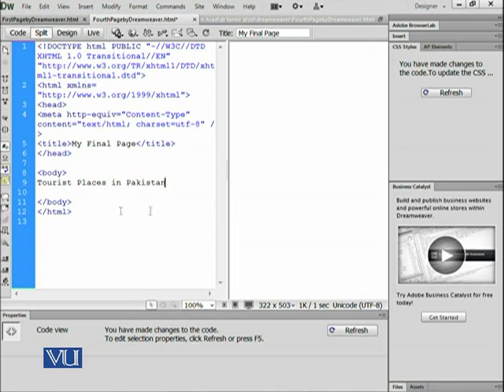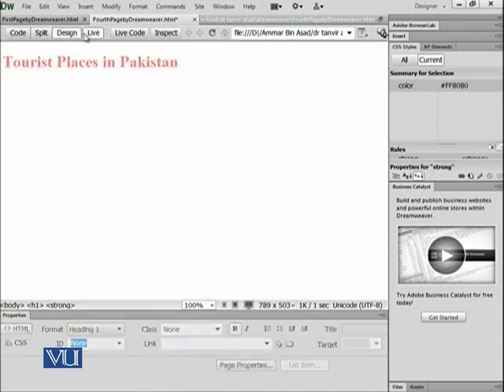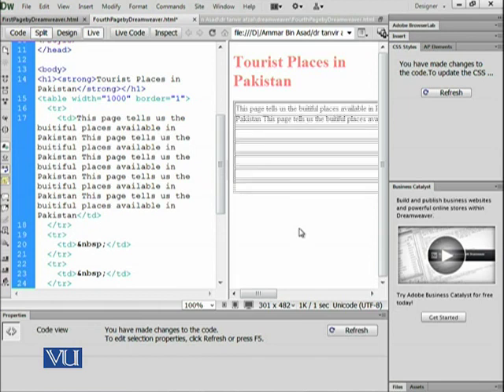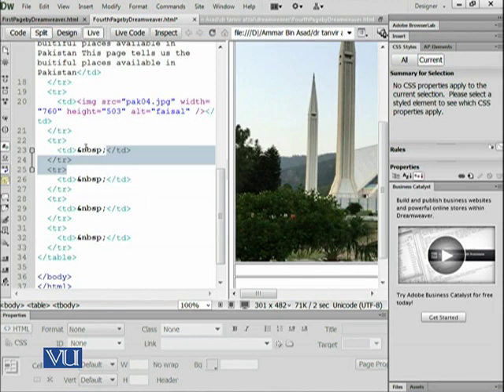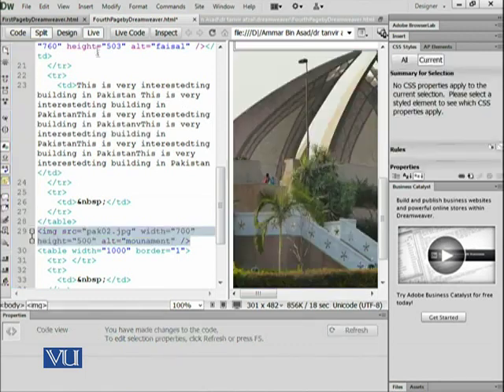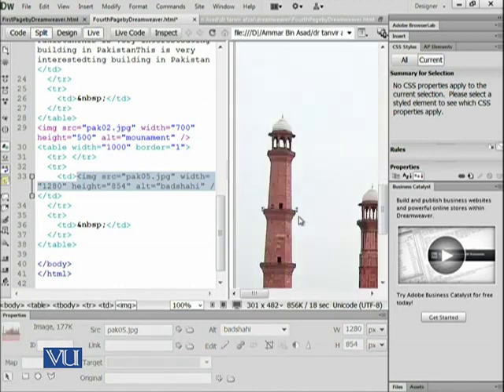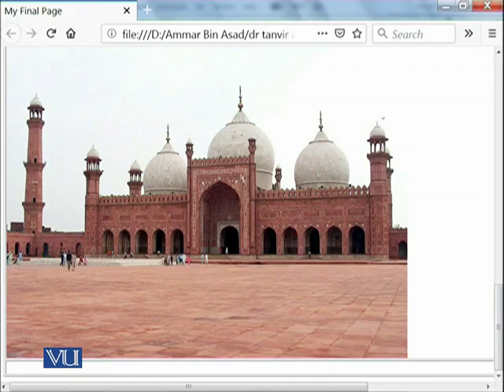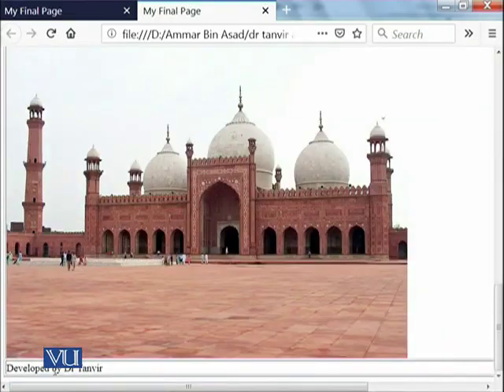Topic-234. Inserting Images CS101 Topic 234